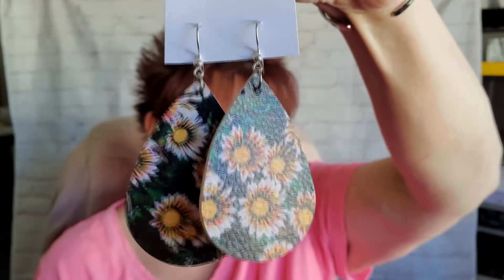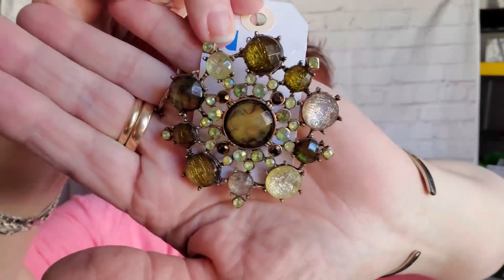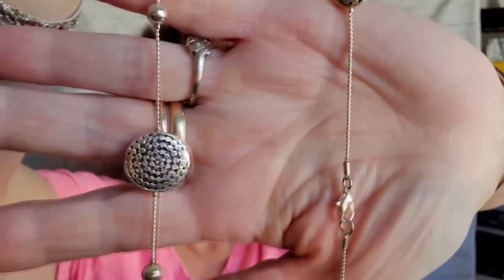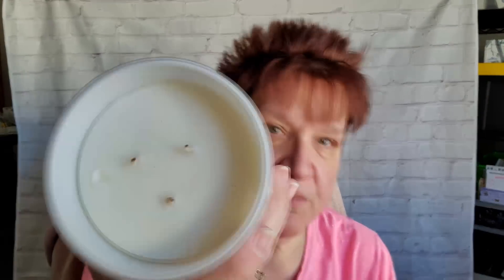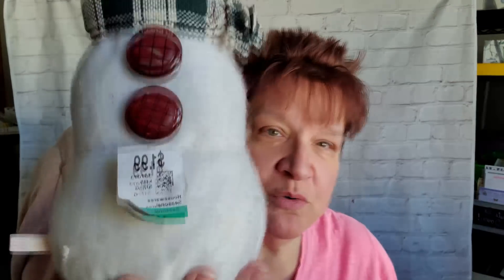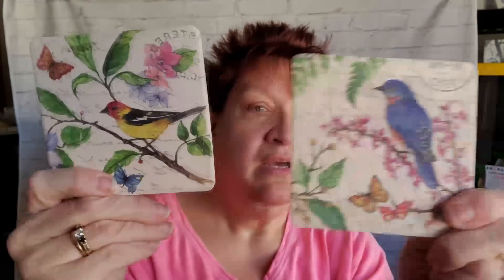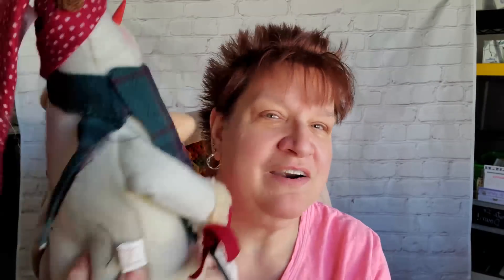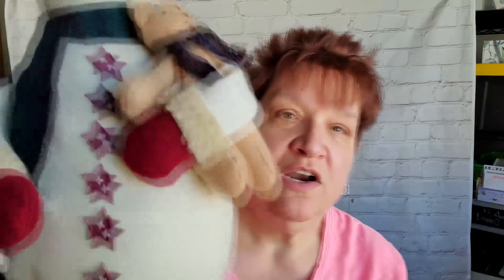Thrift Haul on Half Price Day! 1/18/2021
Just a note:  Any Nasty comments regarding my wearing a mask will be deleted.  Everyone is entitled to their opinions but mean comments will not be tolerated!  My sandbox my rules! LOL

Join the Face Book Group "Antique Booth Talk" which is Moderated by Tonya and myself
Link to my ebay store